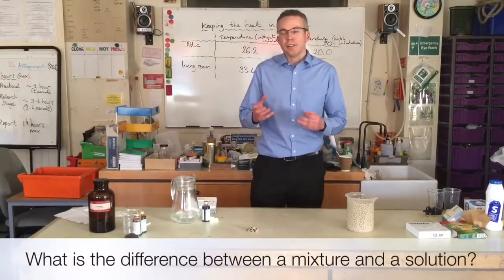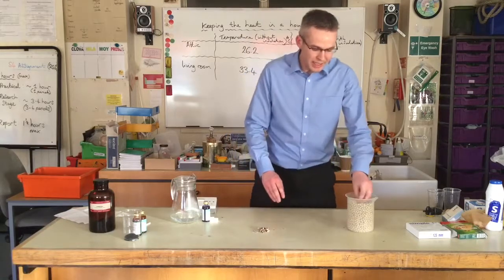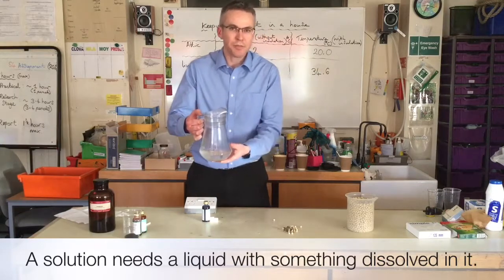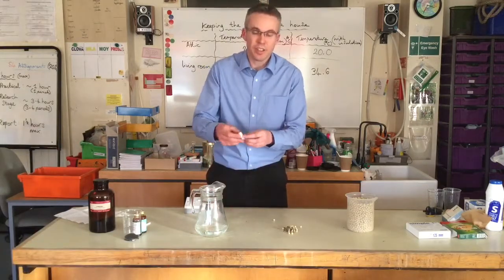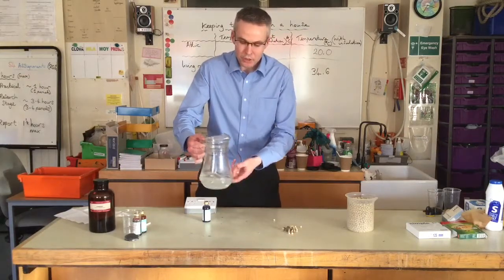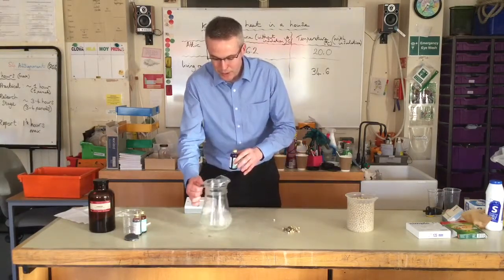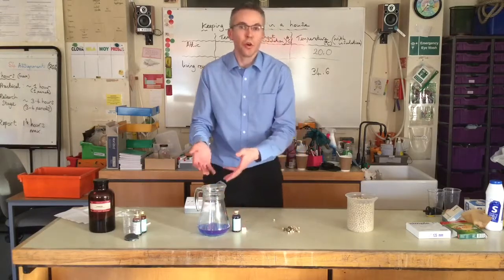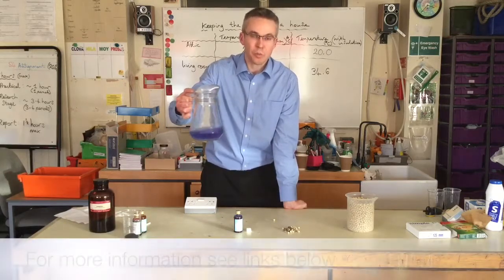What is the difference between a mixture and a solution?